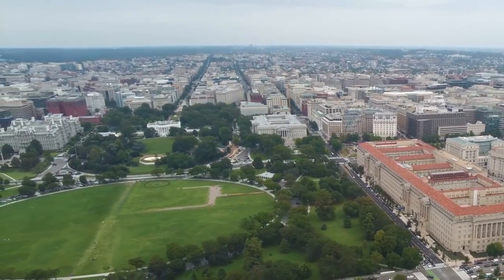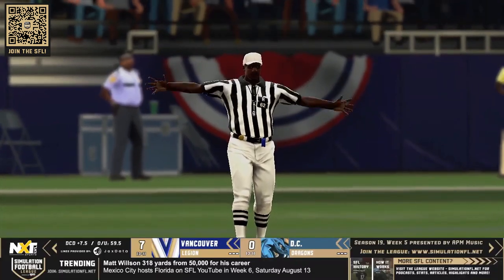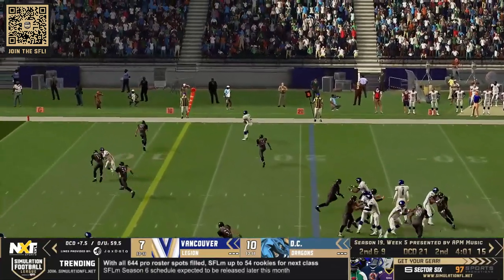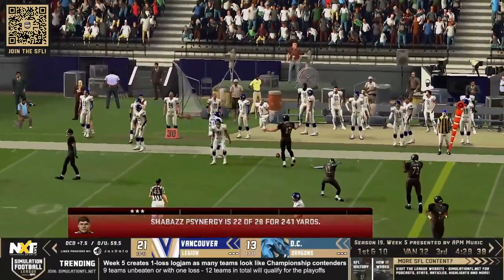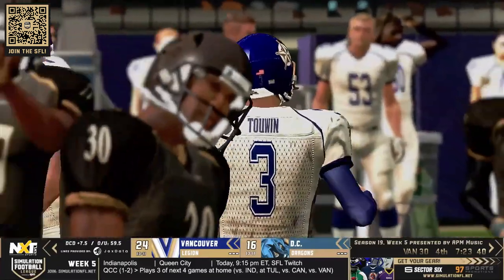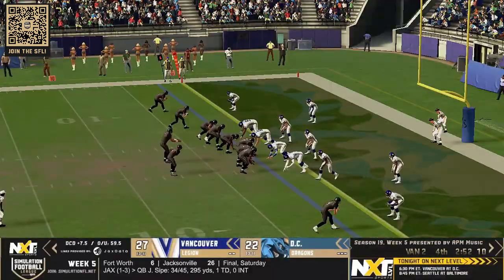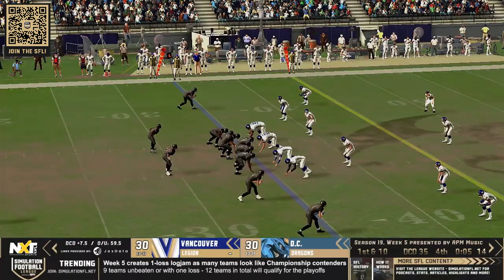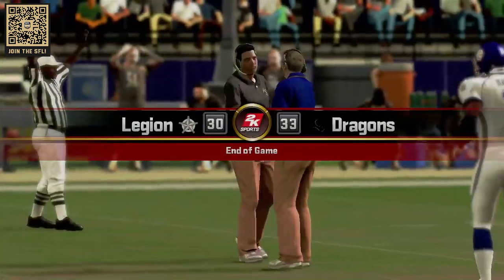Vancouver vs DC Youtube SFL Highlights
If you’re new to the SFL, the Simulation Football League combines traditional sports, esports and a role-playing game into one. Team strategizes are being executed in real-time by our simulations as real-life players compete on the virtual gridiron. For more information about the SFL, visit our The SFL: We put the fan in fantasy